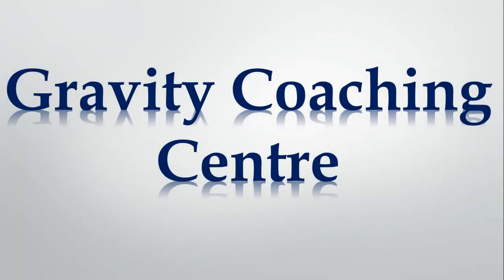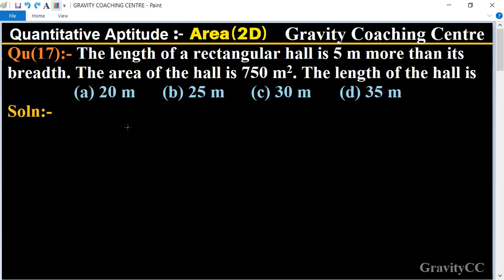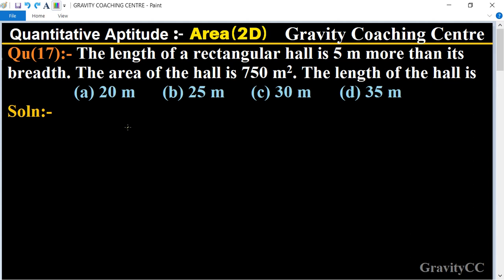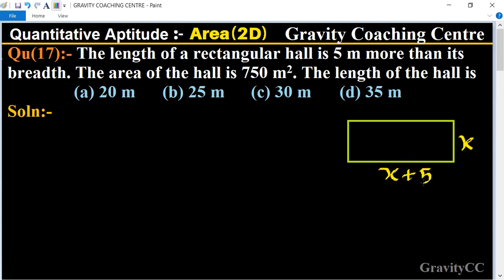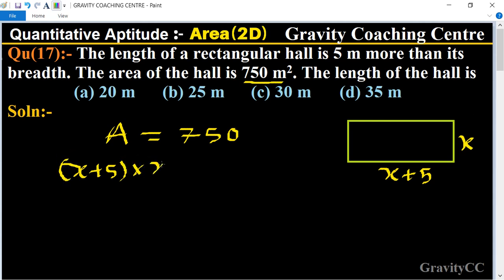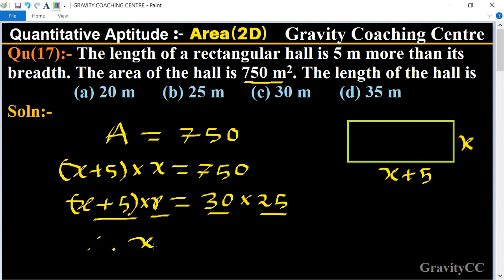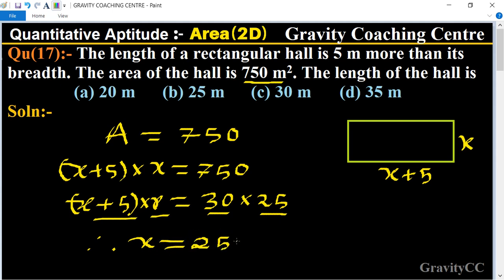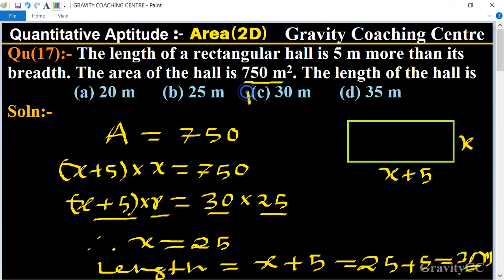Q17 | The length of a rectangular hall is 5 m more than its breadth. The area of the hall is 750 sq.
Click on below Links for more Questions:-
Qu(17):- The length of a rectangular hall is 5 m more than its breadth. The area of the hall is 750 sq. m. The length of the hall is